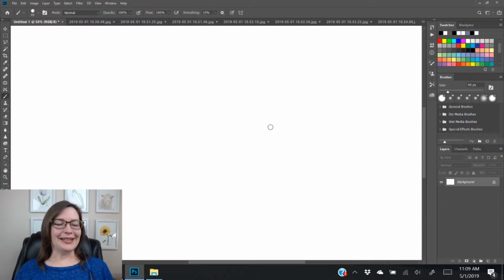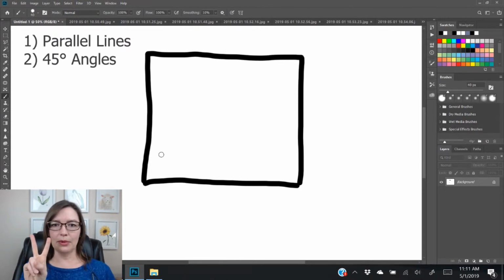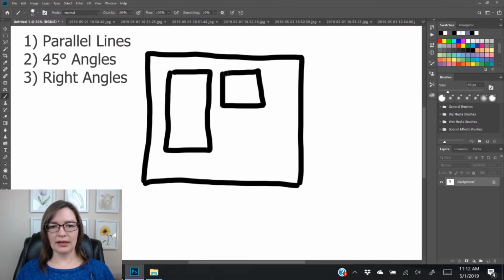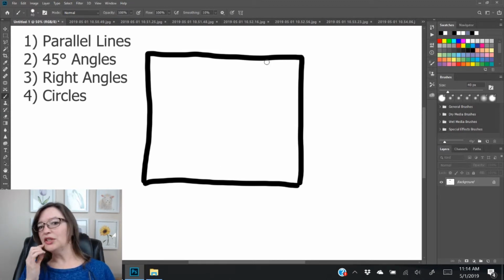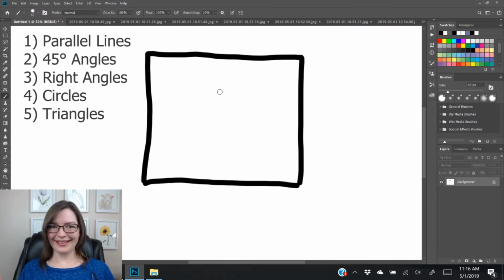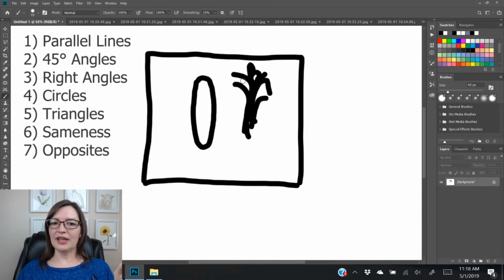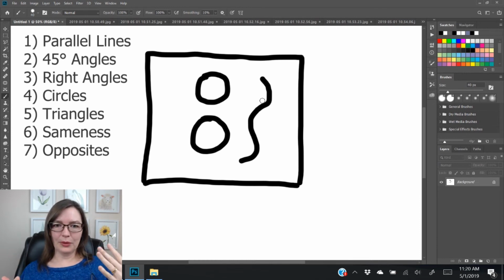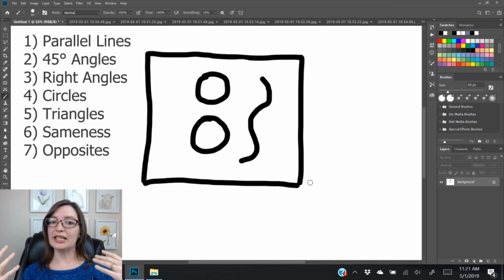How to style the perfect flatlay - part 1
Mix and match these 7 recipe items to create beautiful flat lay layouts for your fiber business.

Ready to get YOUR maker business off the ground?